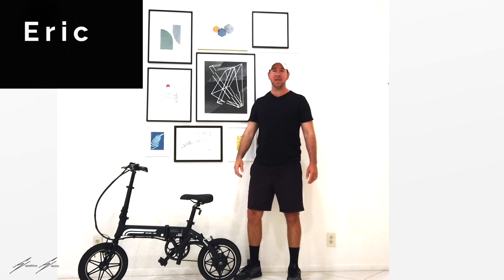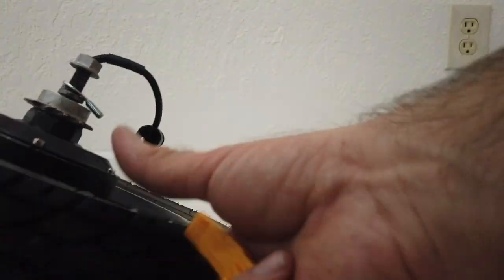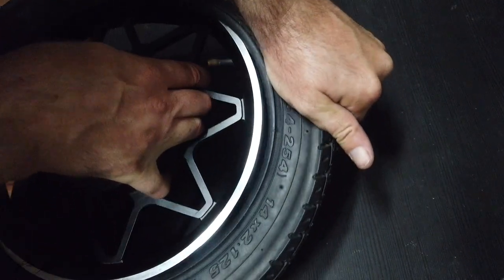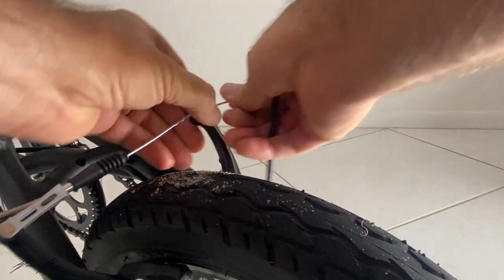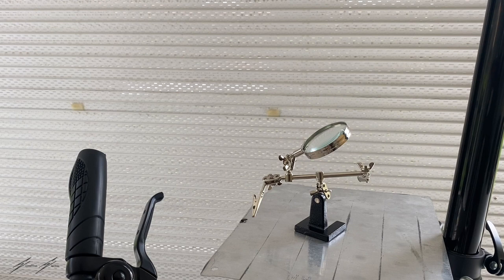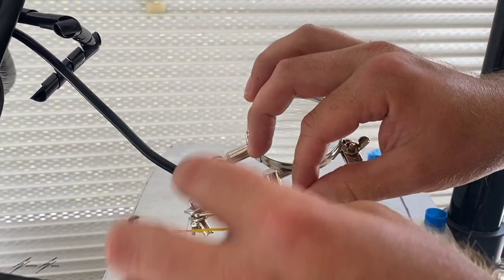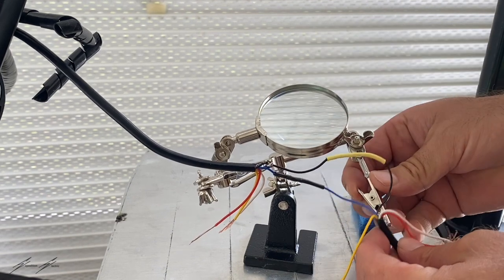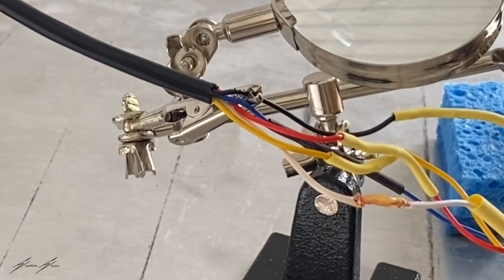Repair a Swagtron Swagcycle Electric Bike [Flat Tire, Brakes, Broken Throttle]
Here is how to get started making your very own ebike!!
You will need a hub motor kit and an ebike battery

Here are a few motors and batteries that I've used in my electric bike conversions:

Conversion kit/Motor 🛠️🛠️🛠️🛠️🛠️🛠️🛠️🛠️

Best electric bike conversion kits for easy install

Voilamart ebike Rear hub motor kit used in this video

BATTERY 🔋🔋🔋🔋🔋🔋🔋🔋

Top ebike batteries for your electric bike build

48v Ebike battery used in this ebike

Here is some other equipment you might need for your build.

Torque arm
Double Torque arm kit
Bike stand
Rubber gloves
Adjustable wrench
Astro Tire Gauge
Hex key set
Floor Bike Pumps
Battery bag
Rack for bike bag

Hello Friends,

Today we're fixing a Swagtron Swagcycle 250Watt Electric Bike that had a few issues with it. The parents I purchased this ebike from had said that their kids were taking the bike "full send" off of some jumps and that the bike needed to go!

We first repaired the 14 inch tire by purchasing new tubes from amazon. The previous tube could not be fixed.

Removing the rear tire from this folding ebike was a difficulty level of 5/10 with 10 being the most difficult!
Removing the old tube from the tire was difficultly level 3/10
Replacing the new tube was a 3/10
Replacing the rubber tread around the tube was difficulty level 9/10! very tough
Putting the new wheel back on the ebike was 3/10.

Repairing the brakes was an easy 1/10

To test the electrical components of the electric bike we purchased a multimeter.  We tested the battery and the electric motor as well as the power supplied to the throttle and on/off switch.
We were not able to fix the throttle and we purchased a new one from monster scooter online.

To connect the new throttle wires we purchased a soldering kit and used this. In this video we will show you how to fix the wires with solder on your electric bike.

Soldering with the correct equipment was a difficulty of 4/10.

Here are the tools used in this video:

Helping Hands
Soldering Kit
Rosin Paste Flux
Bike Stand
14 inch bike tube for fixing swagtron tire

Here are some other cool ebikes

750 Watt Folding Ebike

Dual Suspension Ebike

Ebike under 500 dollars

1000 Watt Folding Ebike

DJI OSMO POCKET
Camera Lights

0.00 Intro to repair swagron swagcycle
0:47 remove  back tire of swagtron
1:47 Disconnecting Ebikes
3:20 Removing punctured tube
4:30 replacing ebike tire tube
6:00 Replacing rubber tread on ebike tire
8:30 fixing brakes on ebikes
9:45 testing with multimeter
10:55 Solding to connect new throttle
12:30 strip wires
13:30 helping hands and heat shrink
15:00 Solding ebike wire